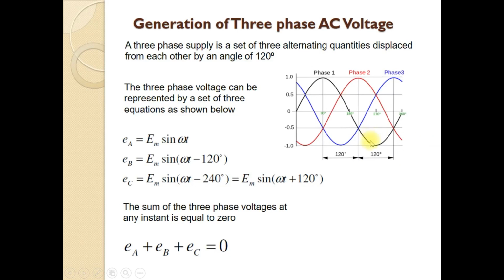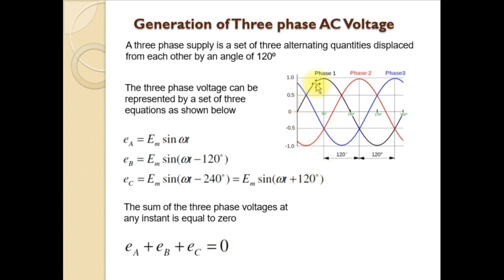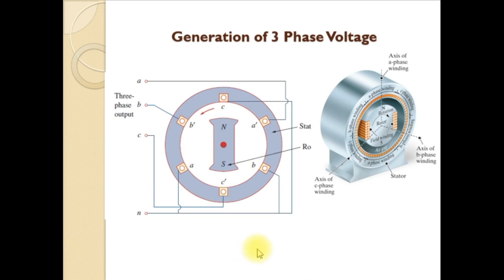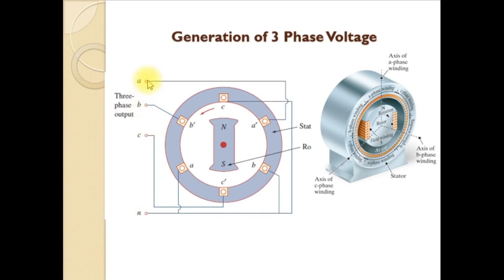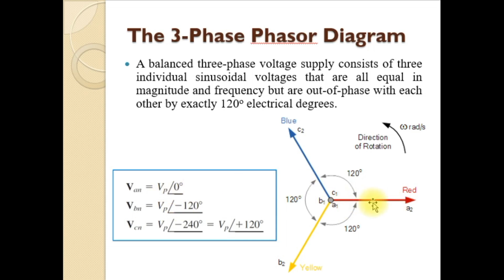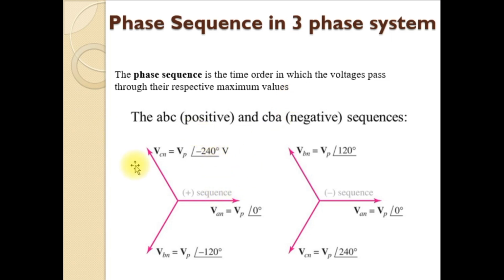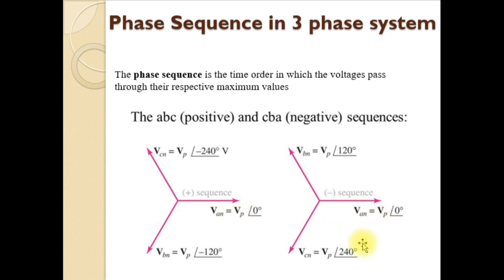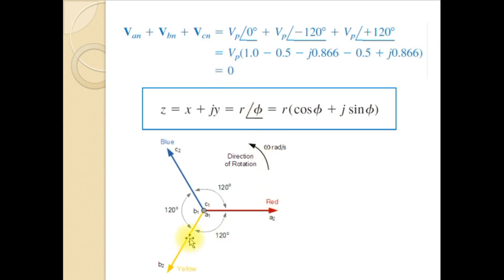3 phase AC voltage system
A lecture on " basics of 3 phase ac voltage system". Basics of geneneration and representation in phasor form, phase sequence etc are explained